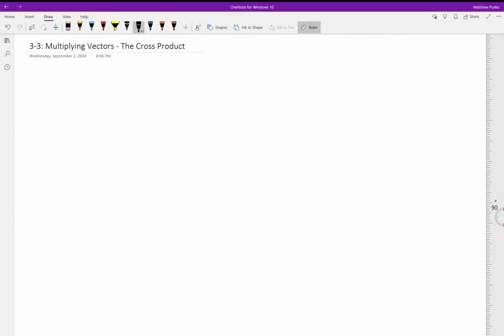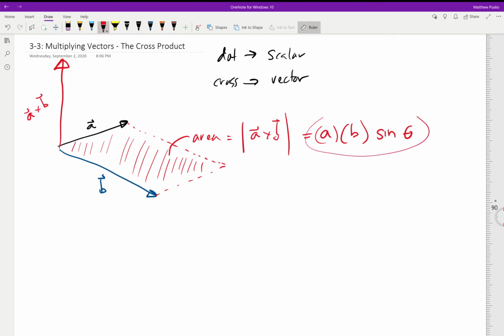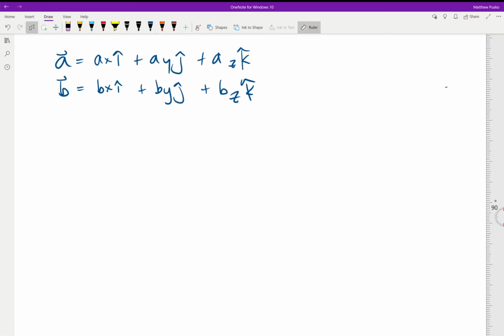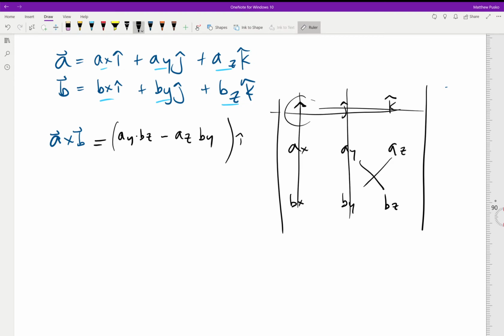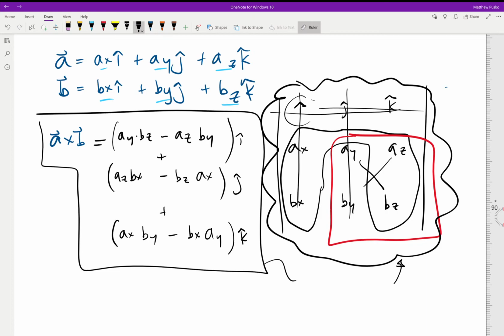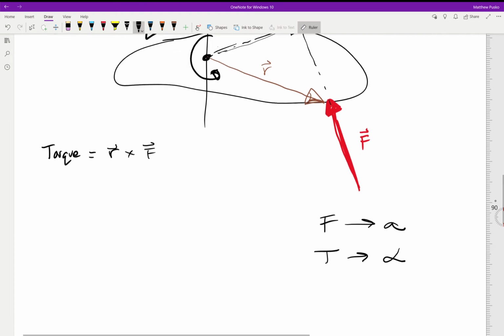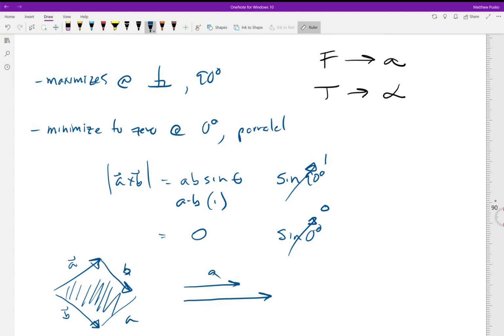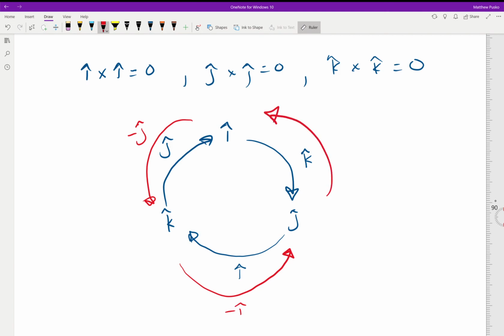3-3: Multiplying Vectors Pt 2 - The Cross Product - Pusko's PHY180 at UNLV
A lecture on the cross product of two vectors.